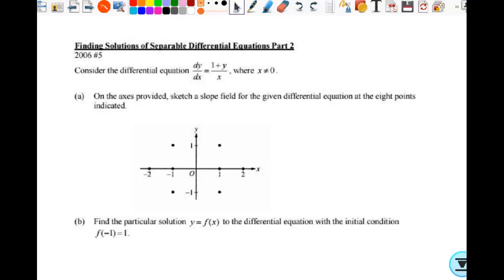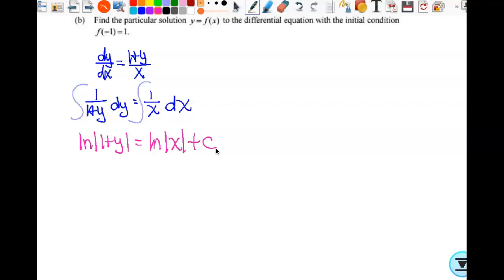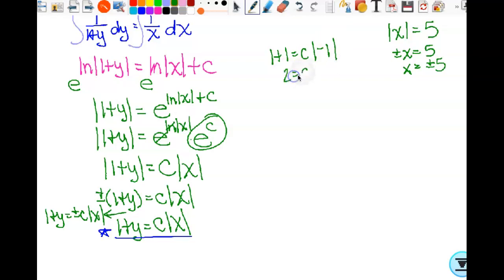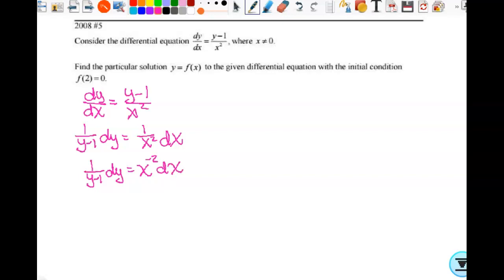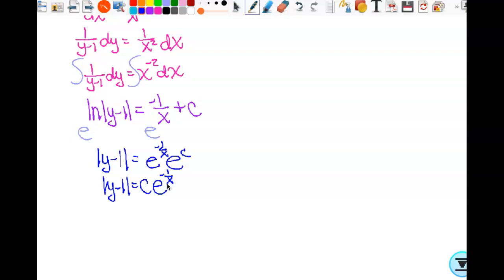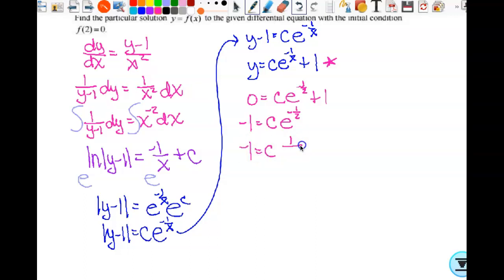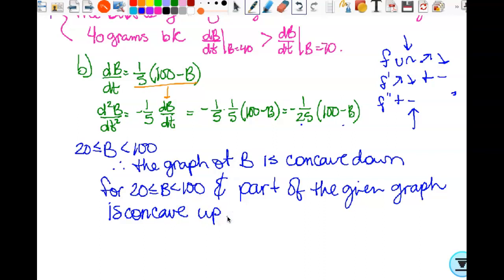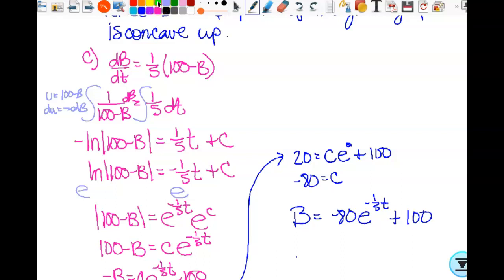Differential Equations Day 4 2223